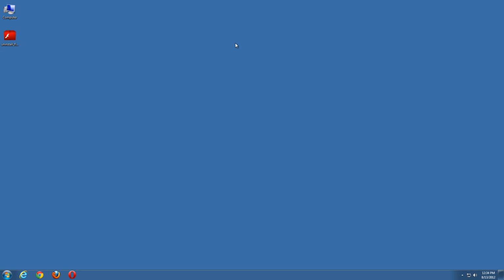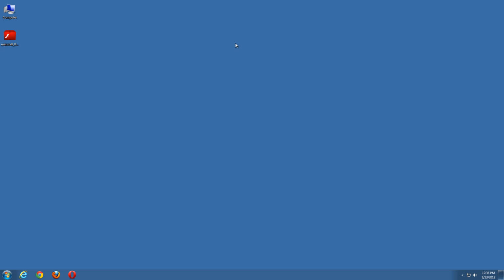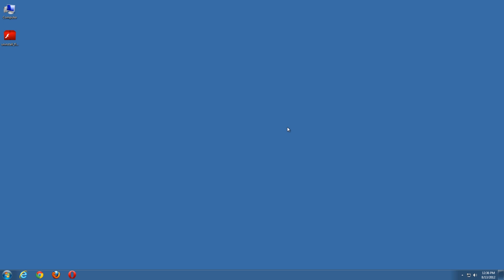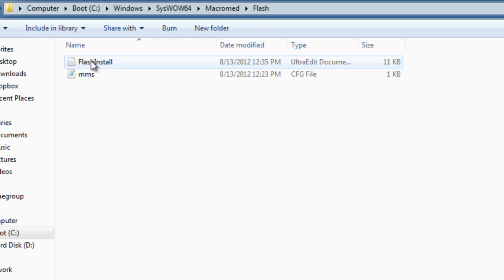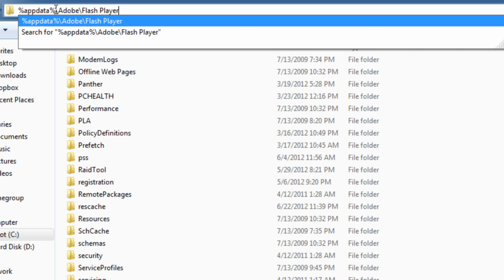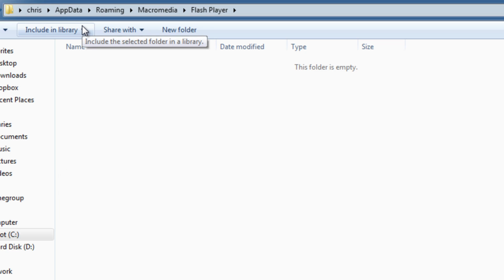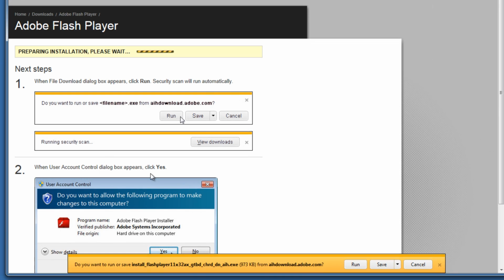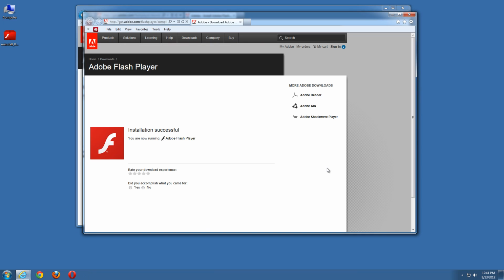How to do a clean install of Flash Player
In this video, I describe and walk you through the steps of doing a clean install of Flash Player.  For more details, including the links used in this video, please see the following FAQ:

If you encounter problems or need help, please visit us on the Flash Player forums!